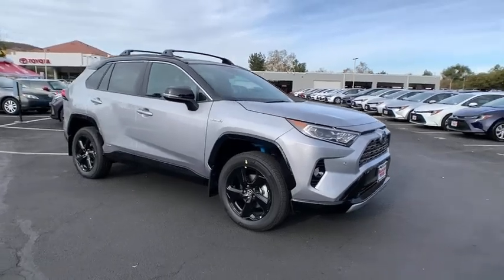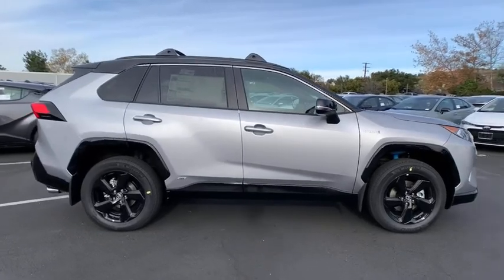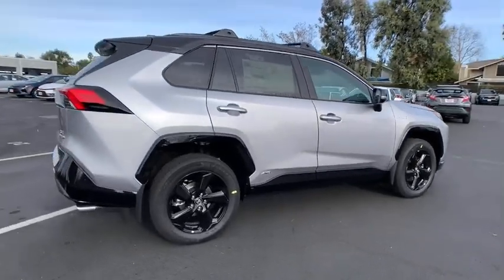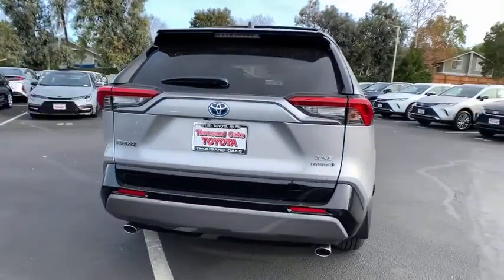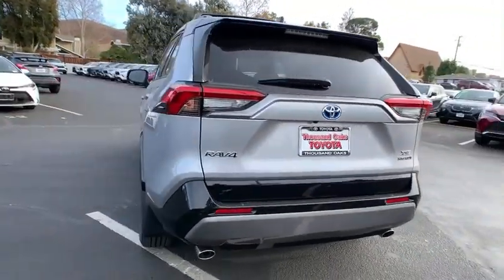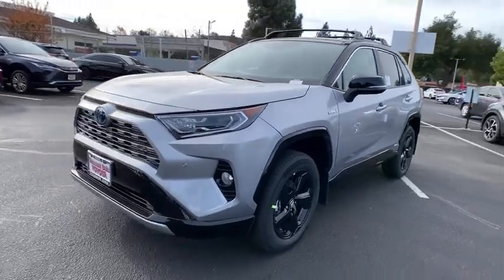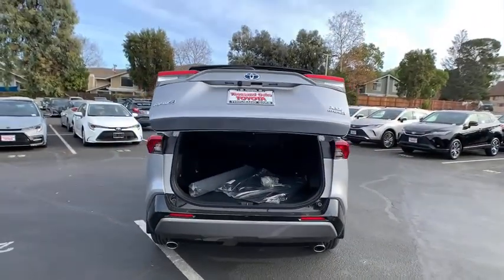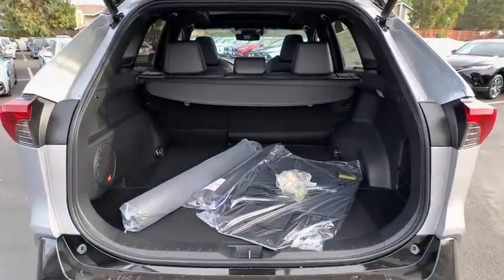2021 Toyota RAV4 Hybrid Thousand Oaks, CA N0416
Silver Sky Metallic/Midnight Black Metallic New 2021 Toyota RAV4 Hybrid available in Thousand Oaks, California at Thousand Oaks Toyota.
2021 Toyota RAV4 Hybrid XSE - Stock#: N0416 - VIN#: 4T3E6RFV8MU021658

2.5L 4-Cylinder. Recent Arrival! 41/38 City/Highway MPG
Axle Ratio: TBD,Heated Front Seats,SofTex Seat Trim (EC),XSE Advanced Technology Package,XSE Grade Weather Package,Radio: Audio Plus,Radio: Premium Audio w/Dynamic Navigation & JBL,Panoramic Glass Roof,XSE Package,Anti-Theft System,Blind Spot Monitor,Wiper Deicer,Front Fog & Driving Lamp,Heated 3-Spoke Leather Steering Wheel,Front & Rear Parking Assist w/Automated Braking,Rain Sensing Front Wipers,Front Seat Heating,5 Door Smart Power Locks,Intelligent Clearance Sonar (ICS),3 Spoke Leather Steering Wheel,Qi-Compatible Wireless Smartphone Charging,Lane Departure Warning System,AM/FM radio: SiriusXM,Exterior Parking Camera Rear,Auto High-beam Headlights,Emergency communication system: Safety Connect with 1-year trial,Apple CarPlay/Android Auto,4-Wheel Disc Brakes,6 Speakers,Air Conditioning,Electronic Stability Control,Front Bucket Seats,Front Center Armrest,Leather Shift Knob,Power Liftgate,Spoiler,ABS brakes,Alloy wheels,Automatic temperature control,Brake assist,Bumpers: body-color,Delay-off headlights,Driver door bin,Driver vanity mirror,Dual front impact airbags,Dual front side impact airbags,Four wheel independent suspension,Front anti-roll bar,Front dual zone A/C,Front fog lights,Front reading lights,Fully automatic headlights,Garage door transmitter: HomeLink,Heated door mirrors,Heated front seats,Illuminated entry,Knee airbag,Low tire pressure warning,Occupant sensing airbag,Outside temperature display,Overhead airbag,Overhead console,Panic alarm,Passenger door bin,Passenger vanity mirror,Power door mirrors,Power driver seat,Power moonroof,Power steering,Power windows,Radio data system,Rear anti-roll bar,Rear seat center armrest,Rear window defroster,Rear window wiper,Remote keyless entry,Roof rack: rails only,Security system,Speed control,Speed-sensing steering,Split folding rear seat,Steering wheel mounted audio controls,Telescoping steering wheel,Tilt steering wheel,Traction control,Trip computer,Turn signal indicator mirrors,Variably intermittent wipers,Front beverage holders,Auto-dimming Rear-View mirror